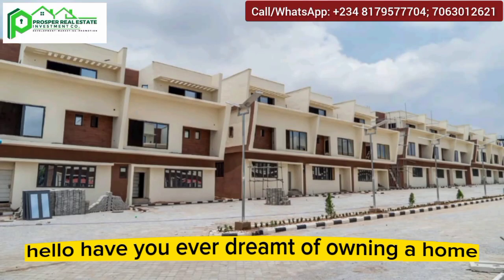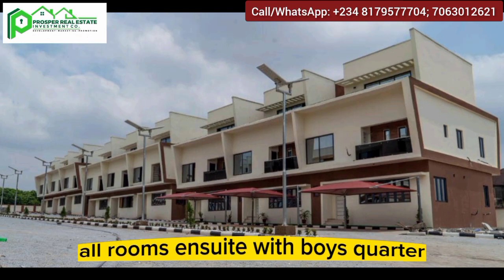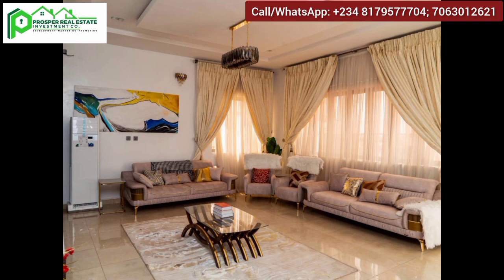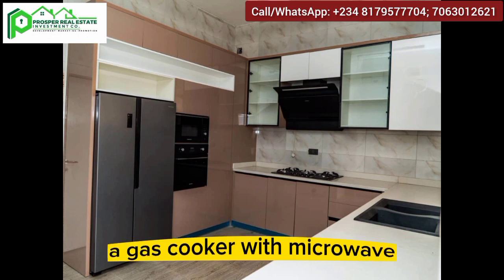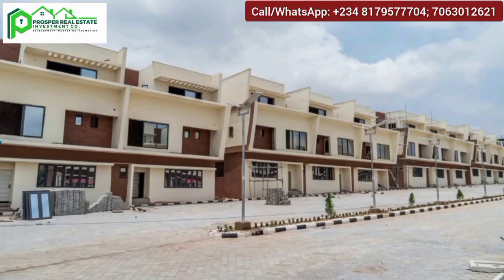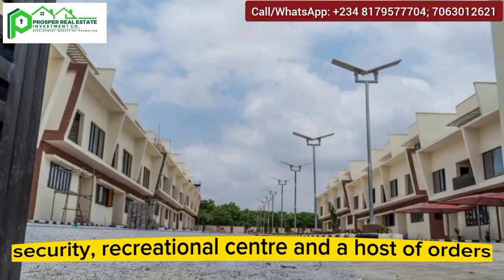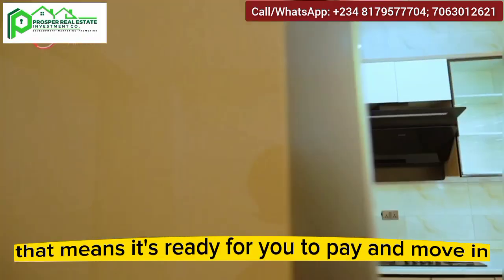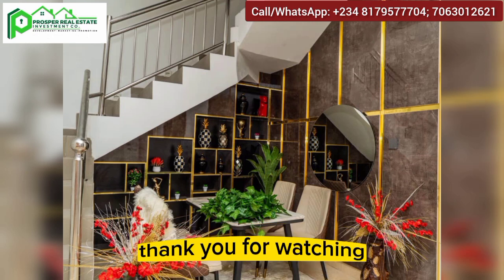Abuja House for Sale | FCT Abuja Property for Sale | Duplexes for Sale in FCT Abuja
*INTRODUCING CORAL HOMES BY LIFE CAMP, FCT, ABUJA*

Detailed, Smart finishing and fascinating architectural masterpiece... Terrace Duplexes designed to suit your lifestyle at Coral Homes by Life Camp, FCT, Abuja.

Exclusively available in 4 Bedroom Terraces (All Rooms Ensuite) + BQ

Title: Certificate of Occupancy (C of O)

Location: Life Camp, FCT, Abuja

Surrounded by:
- Ochacho Estate
- NCC & DSA Staff Quarters
- Turkish Hospital
- Idu Industrial Area
- Nnamdi Azikwe Int'l Airport

 *Finishing Categories*

- Semi Finished: N95M per unit

- Standard Fully Finished: N125M per unit

- Luxury Fully Finished: N135M per unit

👉🏾 Initial Deposit: 50% while balance can be spread within 3 months.

Owning a property in the FCT Abuja is a gold mine, go for it today!